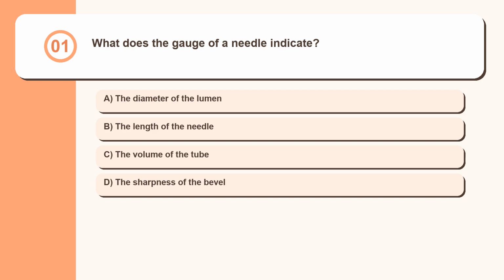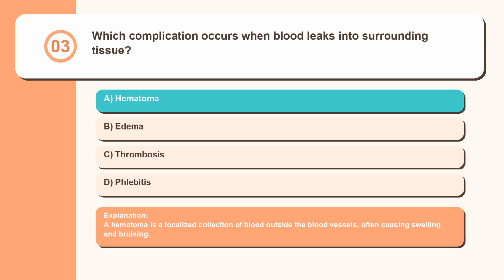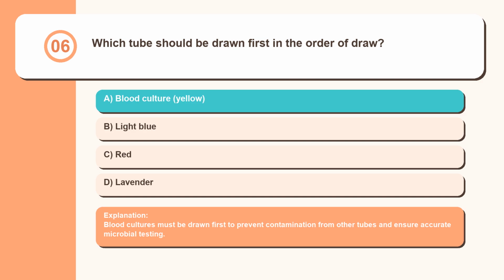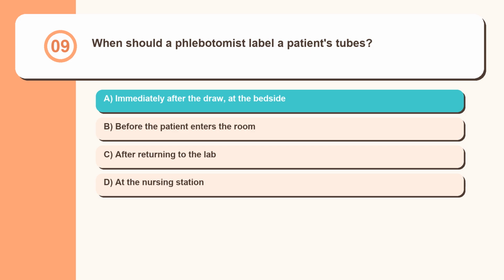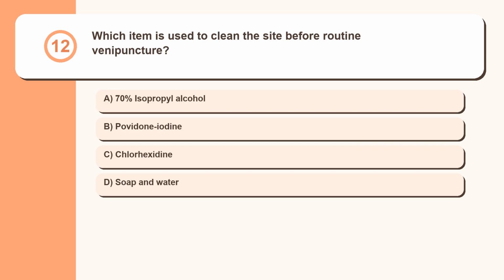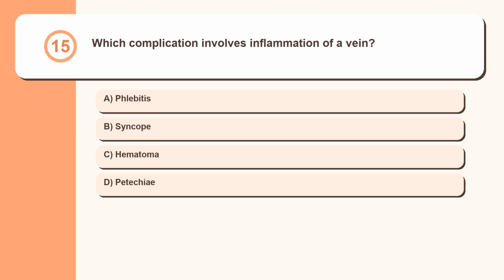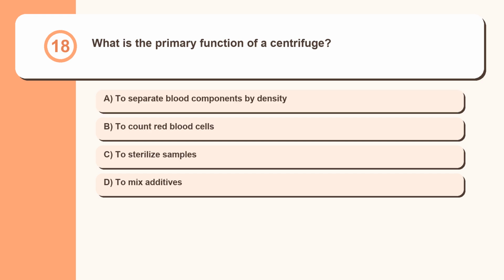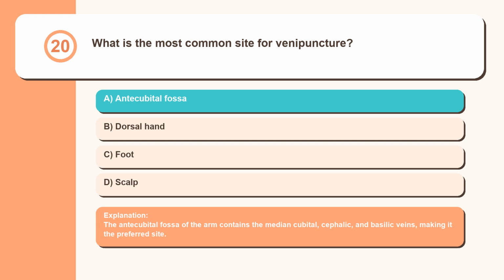2026 Certified Phlebotomy Technician Practice Test: Master the CPT Exam and Pass Fast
Are you preparing for the 2026 Certified Phlebotomy Technician exam and feeling the pressure of mastering all the clinical procedures, safety protocols, and laboratory standards? You are in the right place to sharpen your skills and ensure you pass on your very first attempt. The landscape of healthcare certification is constantly evolving, and the 2026 CPT curriculum includes updated guidelines that every aspiring phlebotomist must know to stay compliant and provide the highest level of patient care. This comprehensive review is designed to be your ultimate study companion, breaking down the most difficult concepts into manageable insights that stick.

In this intensive practice session, we deep dive into the five primary domains tested on national certification exams like the NHA and ASCP. We start with the absolute foundation of phlebotomy: the Order of Draw. Understanding the correct sequence of tubes—from blood cultures and light blue tops to red, green, lavender, and gray—is not just about passing a test; it is about preventing cross-contamination of additives and ensuring accurate diagnostic results. We walk through the specific additives in each tube, such as EDTA, heparin, and sodium citrate, explaining why their placement in the draw sequence is non-negotiable for lab accuracy.

Patient safety and identification are the next critical pillars of our 2026 review. We cover the latest protocols for verifying patient identity, obtaining informed consent, and maintaining a professional bedside manner that reduces patient anxiety. You will learn the correct techniques for site selection, identifying the median cubital, cephalic, and basilic veins while avoiding complications like hematomas or nerve injury. We also explore the nuances of specialized collections, including capillary punctures, blood cultures, and the handling of light-sensitive or temperature-dependent specimens. Understanding the physiological differences in pediatric and geriatric patients is a major focus this year, and we provide the specific tips you need to handle these delicate procedures with total confidence.

Navigating the legal and ethical side of the profession is just as important as your clinical skill set. We break down the essentials of HIPAA compliance, OSHA safety standards, and the Needlestick Safety and Prevention Act. Knowing how to react in emergency situations, such as a patient experiencing syncope or an accidental needle stick, can make or break your performance on both the exam and in the field. We also provide comprehensive study guides, updated practice question banks, and dedicated coaching resources to ensure you have every tool necessary to navigate these licensing requirements successfully. Our materials are specifically tailored for the 2026 testing cycle to give you a definitive advantage in your preparation.

Whether you are a current student finishing your clinical hours or a healthcare professional looking to add a new credential to your resume, this walkthrough serves as your primary resource for the most frequently tested topics. We use realistic scenarios that mirror the difficulty level of the actual exam, helping you develop the critical thinking skills needed to eliminate distractor answers and choose the best course of action every time. Mastering the pre-analytical phase of testing is the key to becoming an elite phlebotomy technician.

Treat this session as your personal study with me guide. By reviewing these concepts daily, you will move technical facts from short-term memory into long-term retention, significantly reducing test-day anxiety. Your journey to becoming a certified professional is a major step in your career, and we are here to ensure that final hurdle is cleared with ease. Share this review with your classmates, colleagues, and study groups to help everyone reach their goals this year. Engaging with this high-yield content ensures you stay updated on all 2026 certification changes, so keep this video handy for your final push toward success.